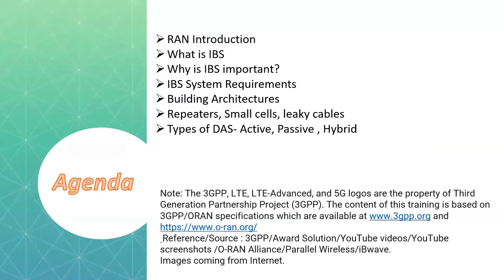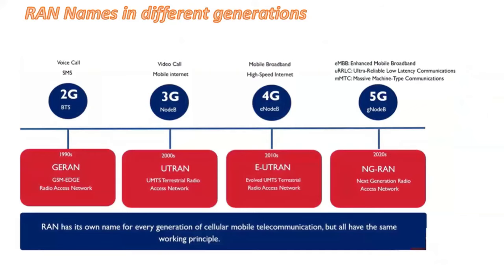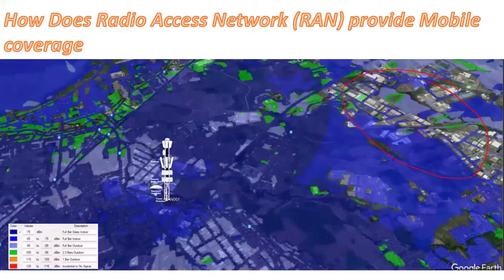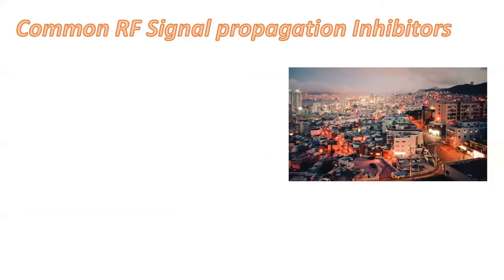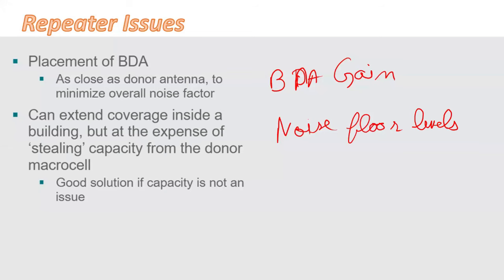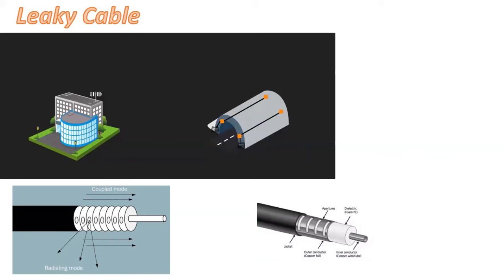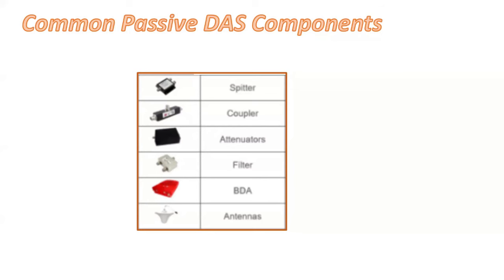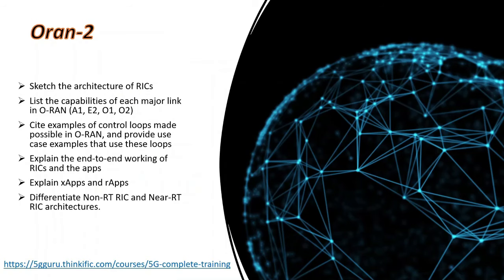DAS: Tutorial |Part 1|IBS Introduction and concepts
Thanks a lot for watching this video. If you need pdf copy of the session, please click on following

It is no secret that mobile connectivity is essential in our personal and professional lives. Entering a building and losing mobile service is no longer acceptable. People have choices about where they shop, where they work, and where they play. That is why IBS is empowering businesses, employees, and customers everywhere to provide reliable in-building cellular service with ALLIANCE 5G DAS. A DAS is a Distributed Antenna System. Unlike a cell tower where signals are transmitted from antennas in only one location, the DAS sends the radio signals to multiple antennas to extend coverage. Inside buildings, this is particularly valuable because obstacles such as walls, elevators, and equipment block signals. Here is how fiber to the edge DAS works in a typical building: Because the people in your building subscribe to different wireless service providers, the DAS accepts multiple radio inputs at a centralized head-end interface usually located in an MDF or other IT room. The DAS head-end combines the signals at low power and converts them to light for distribution over fiber optic cables. From the head-end, fiber optic cables carry the signals to IDF or smaller IT closets on each building floor.

At the IDF room, the optical signals split for distribution to multiple antenna locations. The DAS remotes receive low voltage electrical power via copper conductors pulled with the fiber optic cables. The DAS remote converts fiber optic signals back into radio frequencies and then amplifies the signals. The DAS remote may have integrated antennas or external antenna ports.

Always on, everywhere connectivity is the standard. IDAS provides dedicated edge connectivity for your business, its employees, and your customers. IDAS provides the mobility, convenience, and security of cellular communications. Make the switch to a Distributed Antenna System! Edge Connectivity,  Coverage. Improving the Tenant, Guest, Student, Patient, and Caregiver experience! So here is practical guide on DAS (Distributed Antenna System) deployment, typical procedures, and project management aspects on how to design, install and commission your DAS network. A breakdown of the what a DAS is, DAS acronyms and some system basics! The 3GPP, LTE, LTE-Advanced, and 5G logos are the property of Third Generation Partnership Project (3GPP).

The content of this video is based on 3GPP/LTE specifications which are available

Reference/Source: 3GPP/Award Solution/YouTube videos/YouTube screengrab